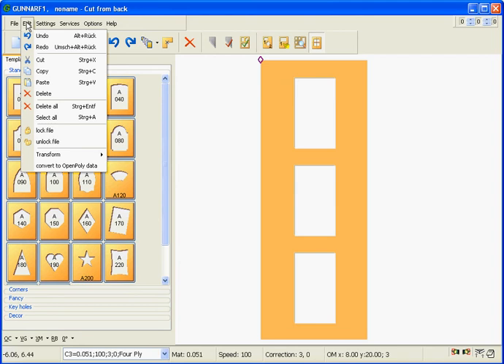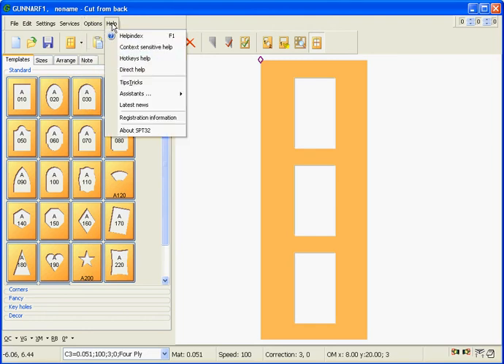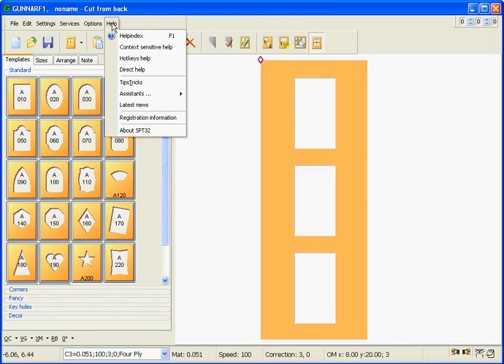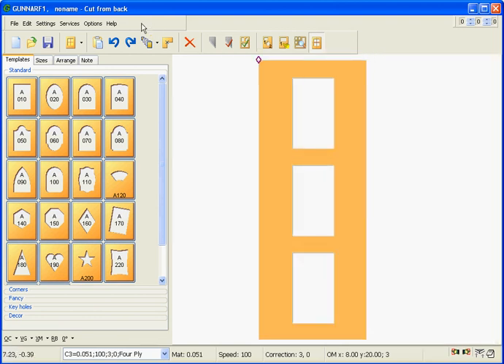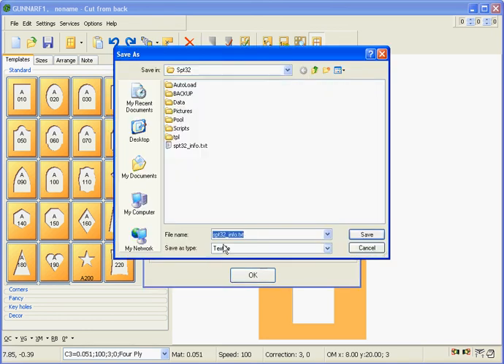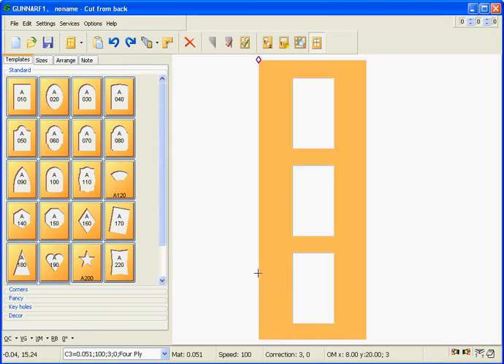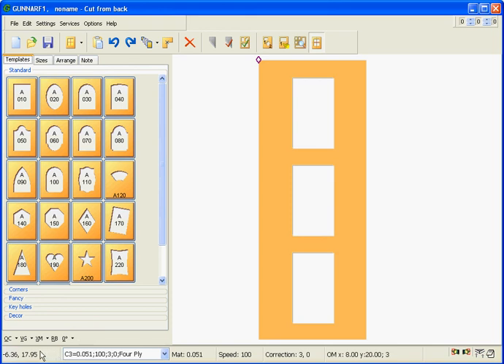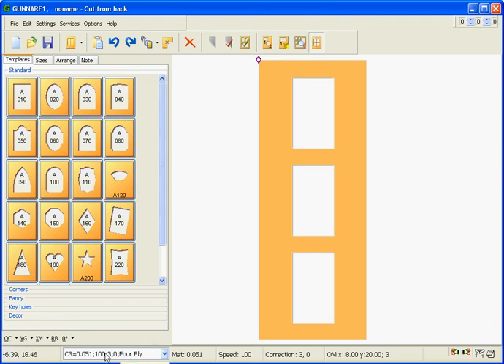Gunnar SPT32 Software - Basic explanation of software layout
This tutorial video offers a basic explanation of the Gunnar SPT32 software layout.